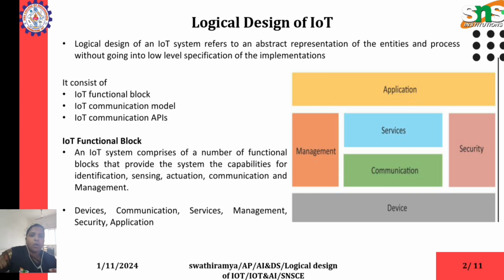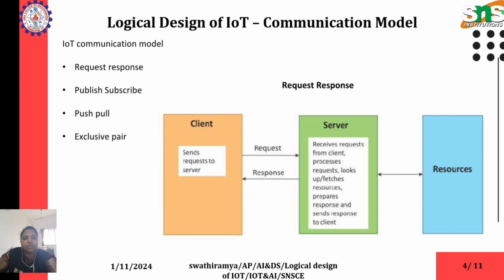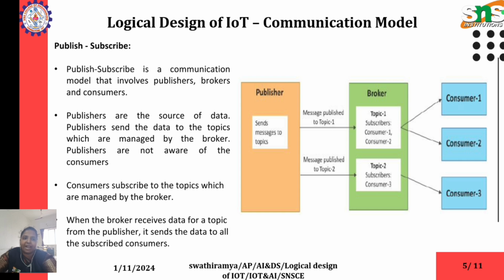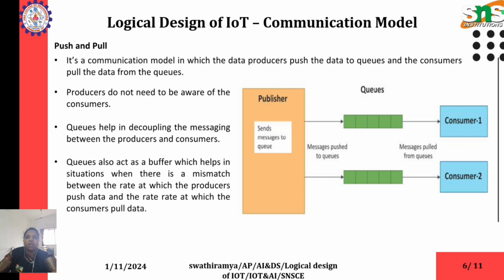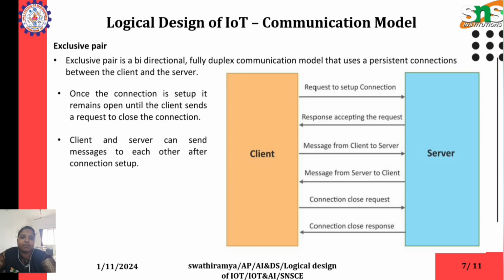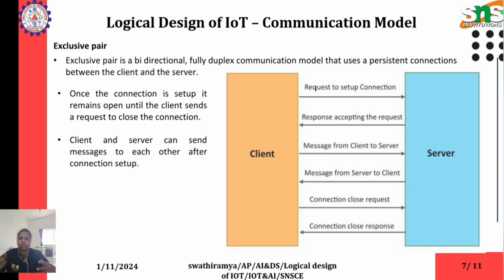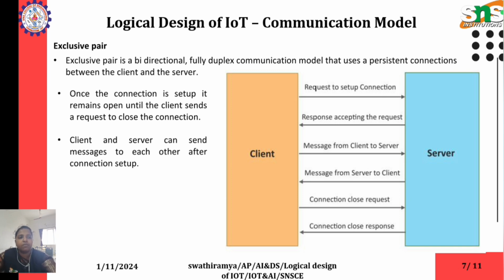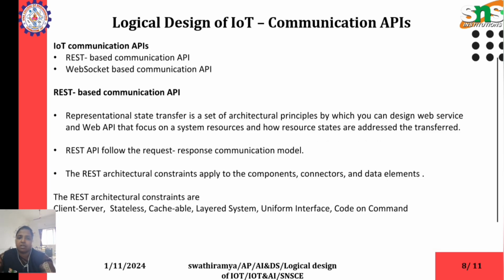logical design of IOT part 8 | Swathiramya | SNS INSTITUTIONS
In this video, we dive into the logical design of IoT (Internet of Things) and how it defines the structure and relationships between various IoT components. We explore key concepts such as data flow, network communication models, and device interconnections that form the backbone of IoT architecture.